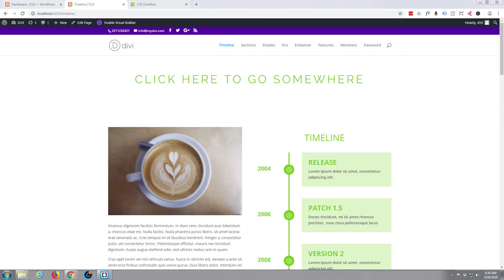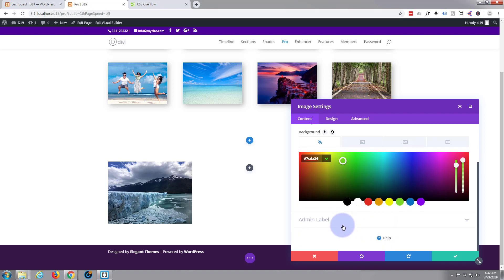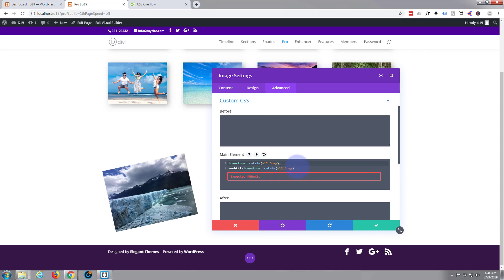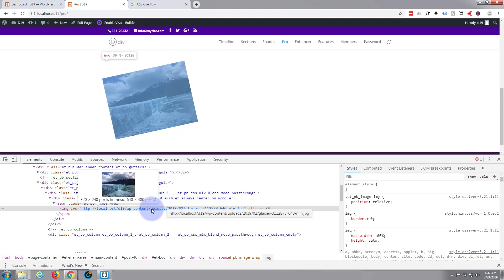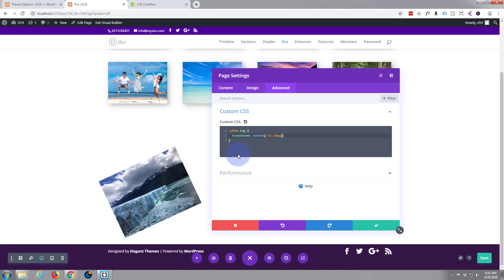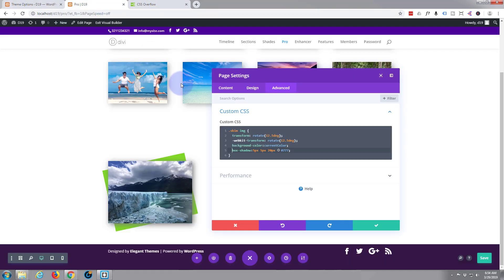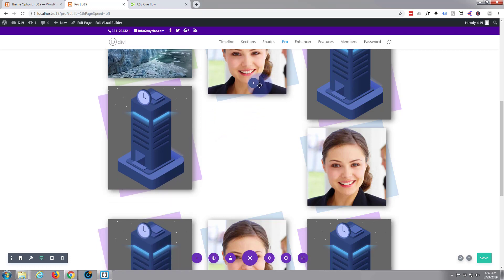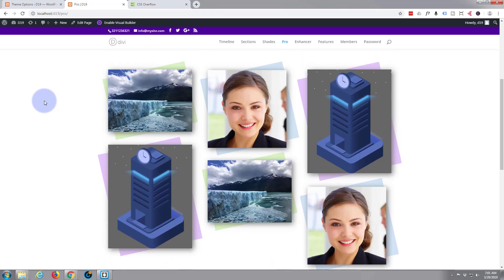Divi Theme Skewed Image Background Effect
Divi Wordpress Theme Skewed Image Background Effect .The Divi theme from elegant themes is absolutely awesome. Whenever I have a WordPress build, it's my go-to theme every time. I have built many, many sites with the Divi theme and it just keeps on getting better. Elegant themes keeps adding features, and tools to increase your productivity, as well as ease of use and site load speed. So if you are building a WordPress site I recommend you give it a try. I am pretty sure you will not be disappointed!

Module CSS

Class: skim

-webkit-transform: rotate(-12.5deg);
    transform: rotate(-12.5deg);

Page CSS

.skim img{
    background-color: currentColor;
    -webkit-transform: rotate(12.5deg);
    transform: rotate(12.5deg);
    box-shadow:5px 5px 20px #777